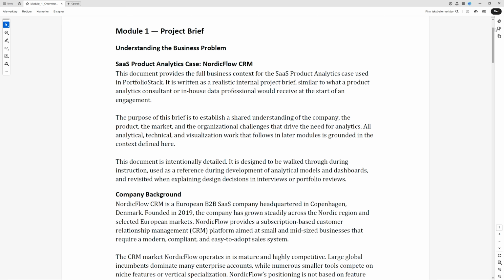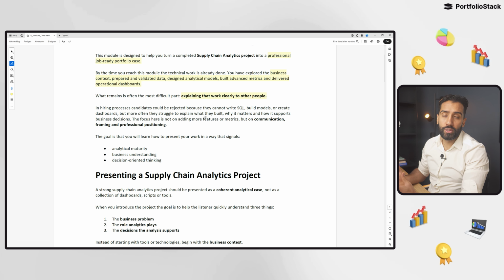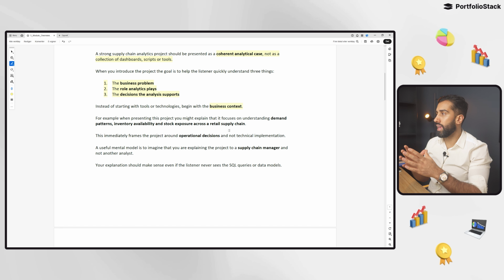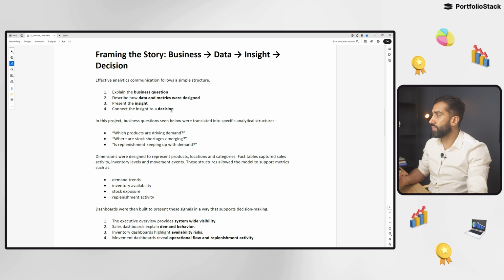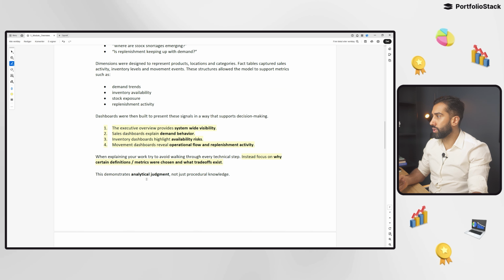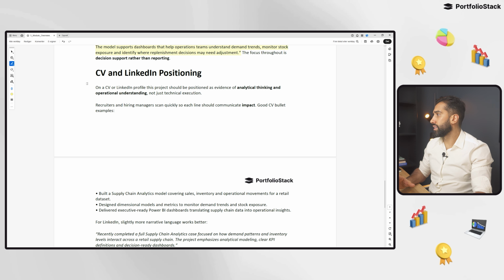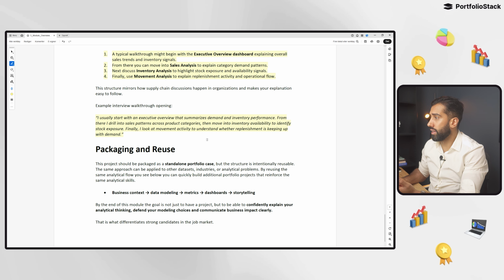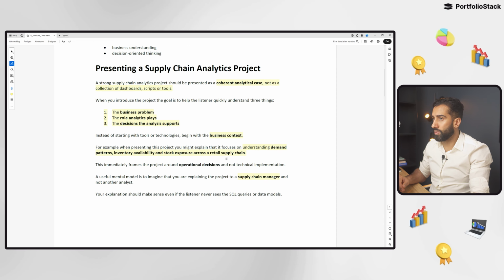Data Analyst Portfolio Project: From Project to Job-Ready Portfolio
In this video you’ll learn how to turn a completed Supply Chain Analytics project into a clear, professional and job-ready portfolio case that hiring managers and managers understand.

By this stage, the technical work is done meaning that you’ve explored the business context, prepared and modeled data, and built dashboards that monitor demand, inventory availability and supply chain performance.

What remains now, and what many candidates struggle with, is explaining what you built, why it matters and how it supports decisions.

This lesson focuses on communication, framing and professional positioning, rather than adding more metrics or dashboards. You’ll learn how to present your work as an analytical case, instead of just a collection of charts, scripts or tools.

📁 Want to follow along? Get the project files and portfolio materials

🎥 Video Chapters
00:00 - Intro
01:12 - Document Overview
04:25 - Presenting a Supply Chain Analytics Project
08:03 - Framing the Analytical Story
12:15 - Writing Portfolio Descriptions
14:20 - CV & LinkedIn Positioning
16:05 - Walking Through the Project in Interviews
19:10 - Packaging & Reuse
21:20 - Wrap Up & Thank You

- How to present a supply chain analytics project as a case
- How to explain analytical modeling decisions
- How to write clear portfolio summaries and CV bullets
- How to walk through dashboards effectively in interviews
- How to signal analytical maturity and operational understanding

This lesson completes the Supply Chain Analytics Portfolio Project by turning your analysis into a career asset instead of just technical output.